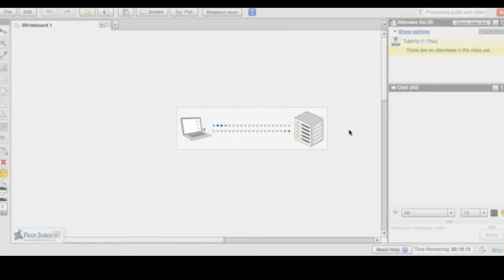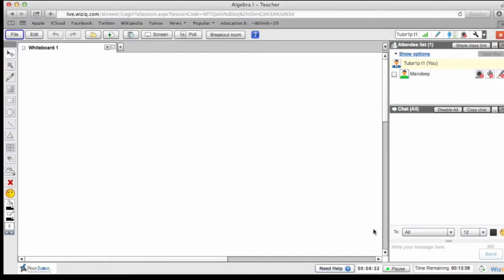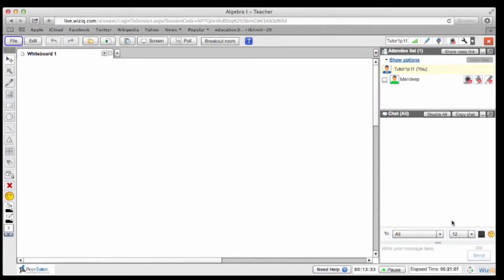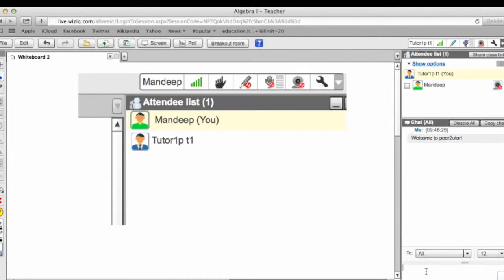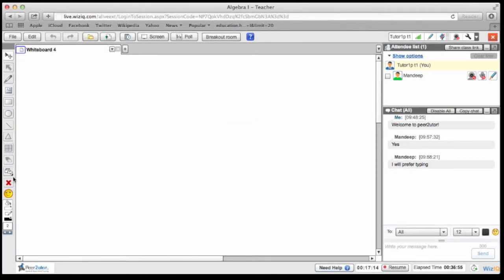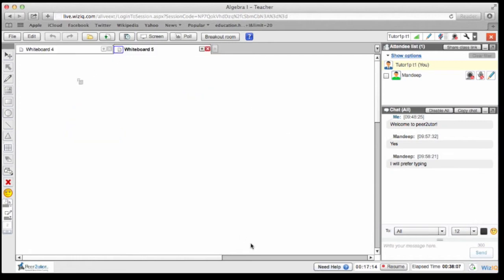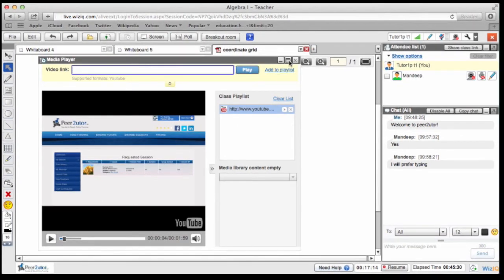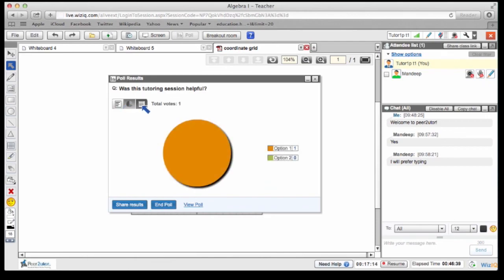Using the whiteboard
This video describes the functionalities of the whiteboard such as the toolbar, media player, and poll feature.